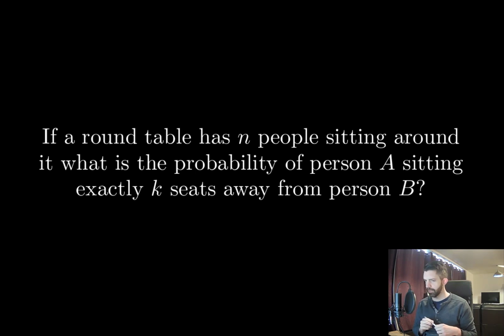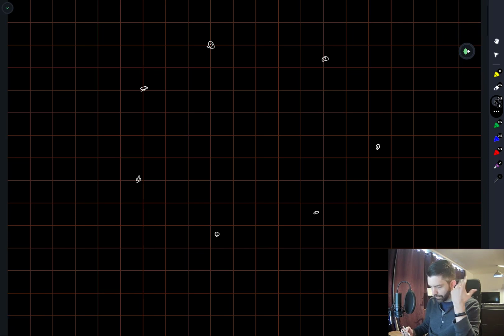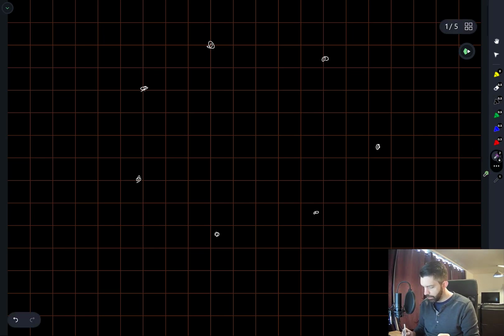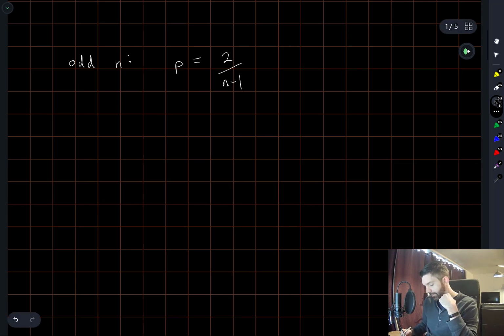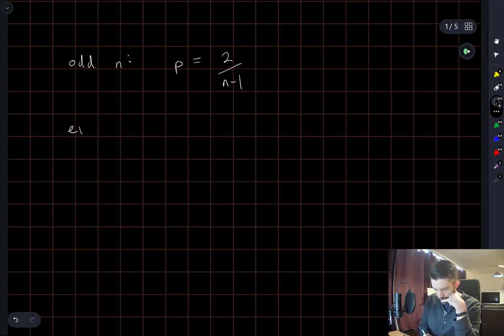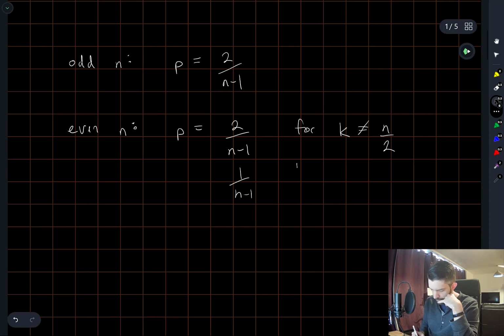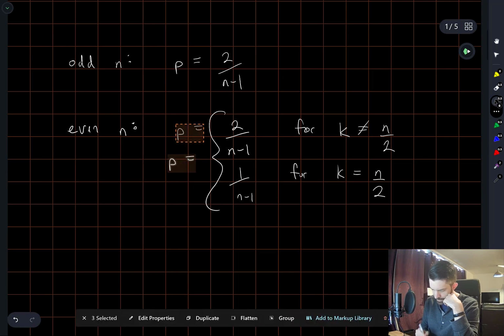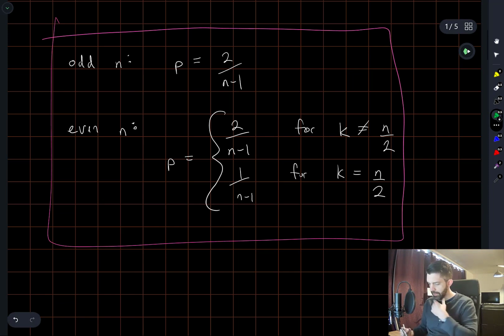Probabilities around a table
Other than having to be careful about whether the number of seats is even or odd, I don't see anything that could throw off this approach.

0:00 Introduction
0:10 Problem statement
0:20 First thoughts
3:36 Solution